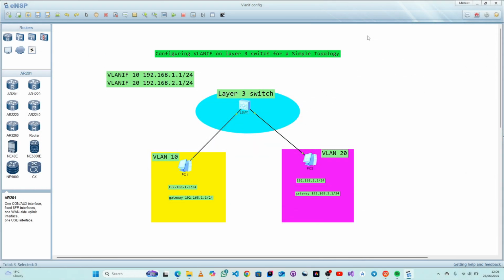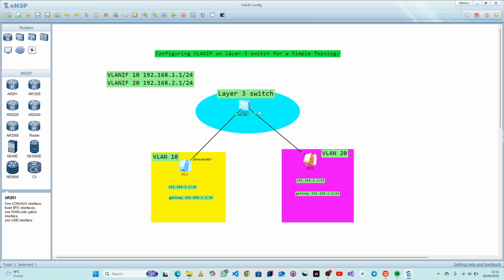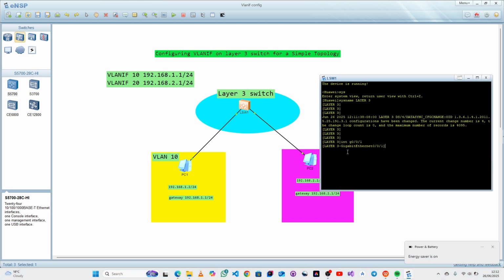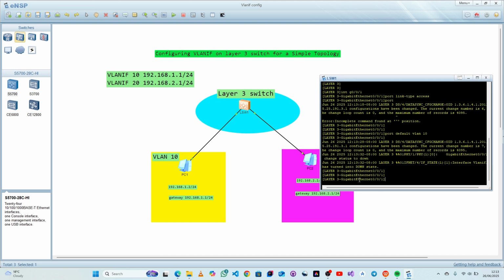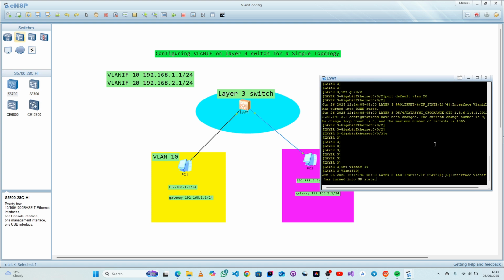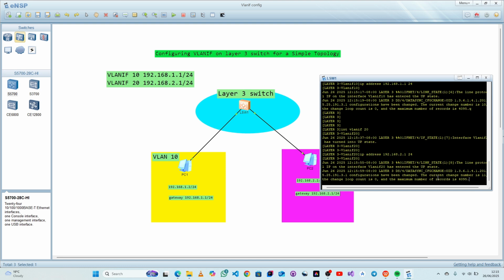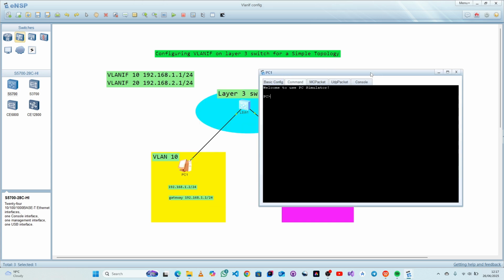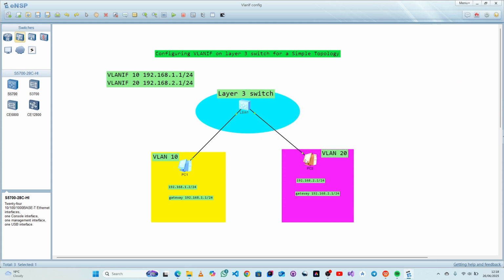Configure VLAN Interfaces on Layer 3 Switch | 2 PCs Full Inter-VLAN Routing Setup (Step-by-Step)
Unlock the power of Layer 3 Switching in this step-by-step tutorial! 🔧 Learn how to configure VLAN interfaces (VLANIF) on a Layer 3 switch and connect two PCs across different VLANs with Inter-VLAN Routing.

📌 What You’ll Learn:

VLAN basics and setup

Creating and assigning VLANs on a Layer 3 switch

Configuring VLANIF for routing between VLANs

Setting up IP addresses on PCs

Testing connectivity with ping and troubleshooting

💡 Perfect for networking students, CCNA candidates, and tech enthusiasts!

⏱ Timestamps:
0:00 Intro
1:10 Network Topology Overview
2:45 VLAN Configuration
4:30 VLANIF Setup
6:00 PC IP Address Setup
7:15 Connectivity Test
8:00 Troubleshooting Tips
9:20 Final Thoughts